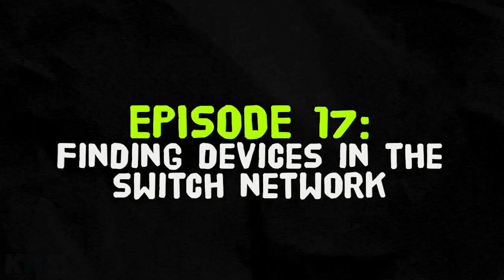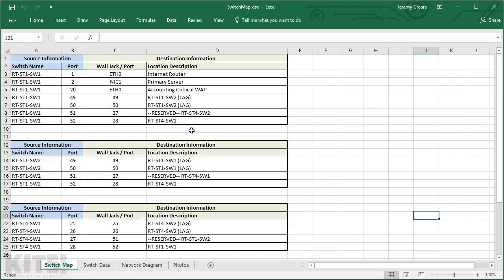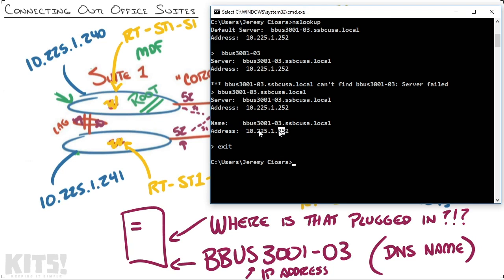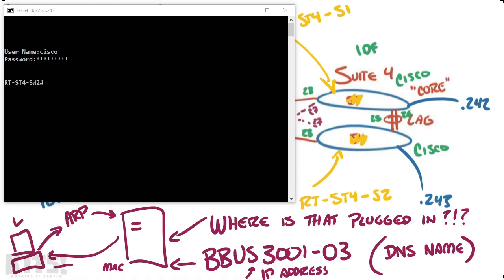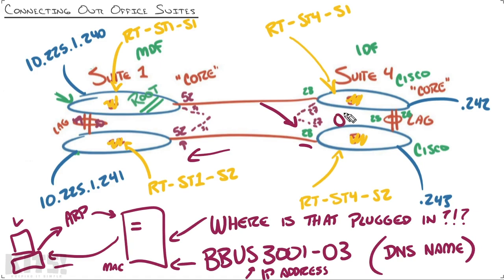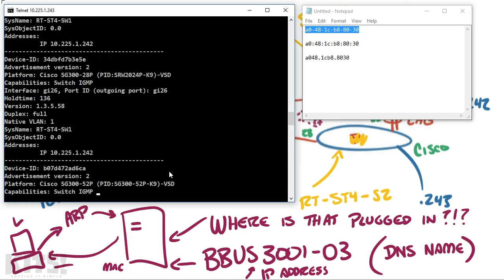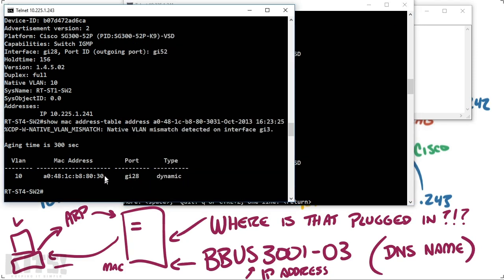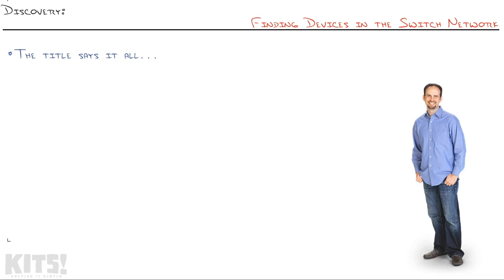Finding devices in the switch network! Ep.17: Real-World Business Switch Network Build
Welcome to the seventeenth episode of the Real-World Business Switch Network Build! In today's episode, the title says it all! - We are finding devices within our switch network.

In this series, we continue where we left off in my 'Real-World Cabling' series, and continue on to building and installing a business switch network.